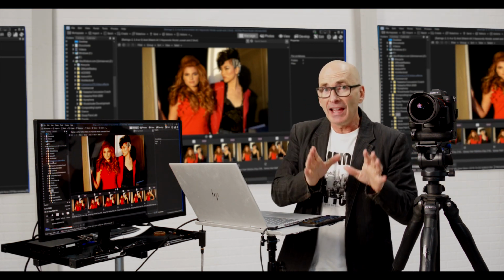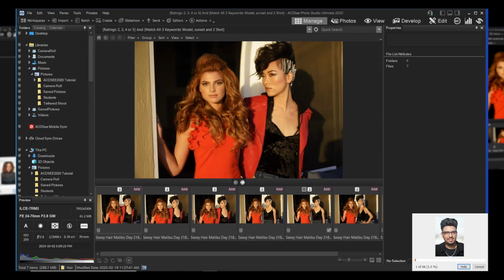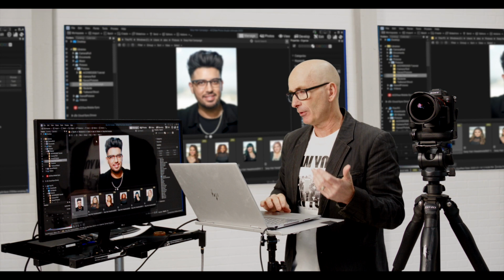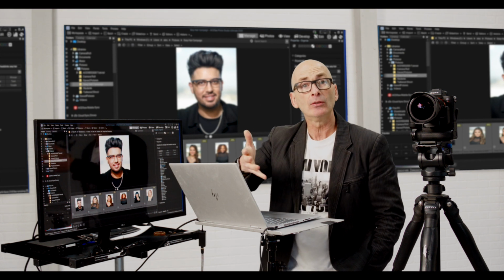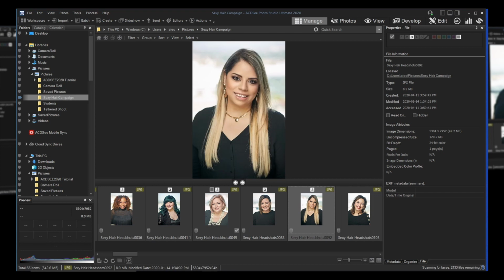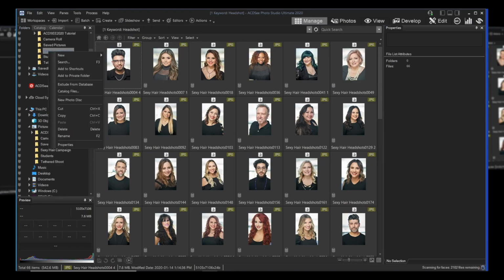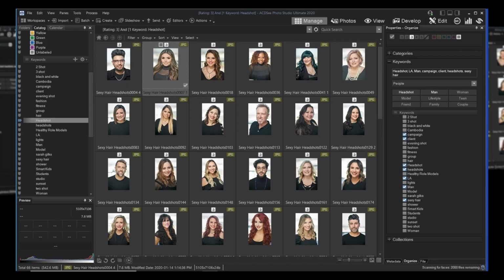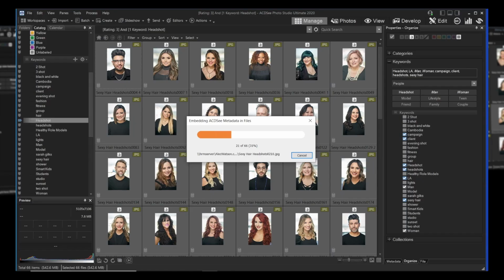The Best Digital Asset Management Workflow for Photographers!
Join Director of Photography Alec Watson as he shows you the easiest digital asset management workflow. Your future self will thank you!